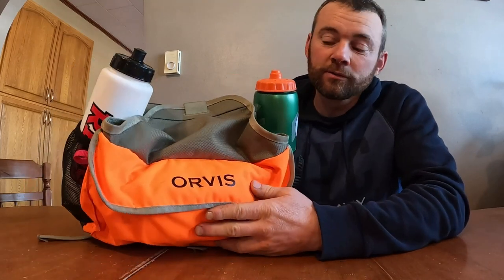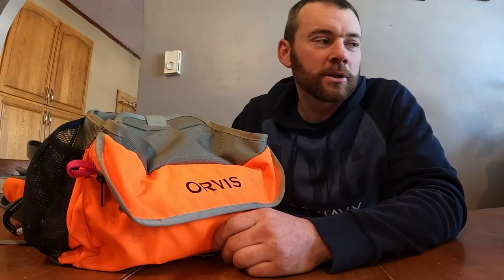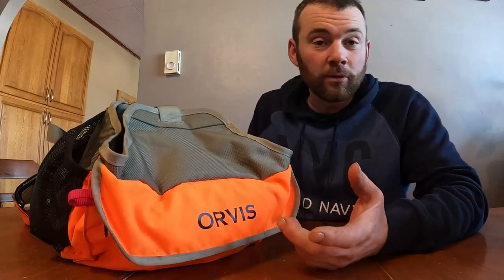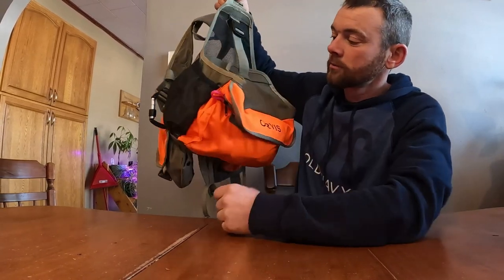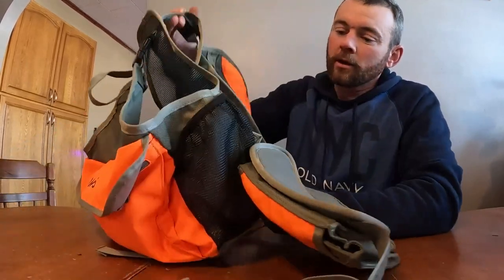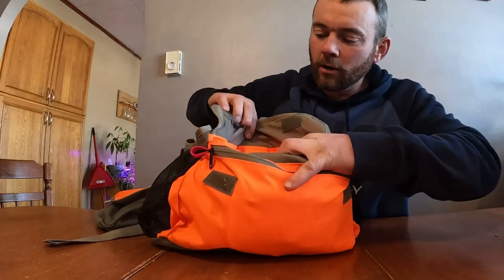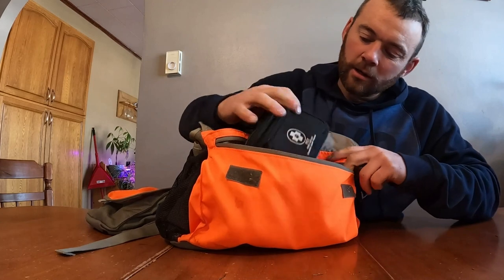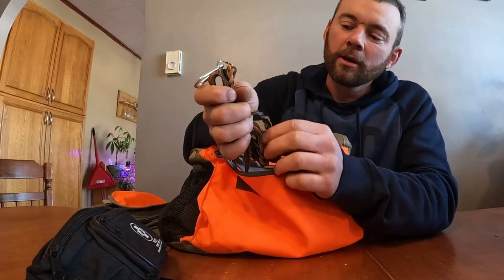What I Carry In My Upland Vest And Orvis Strap Vest Review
What I consider as my essentials in my upland vest and a review of the Orvis strap vest and why I chose it.